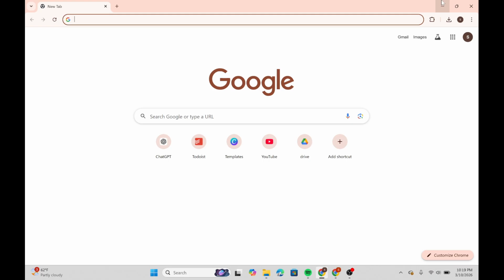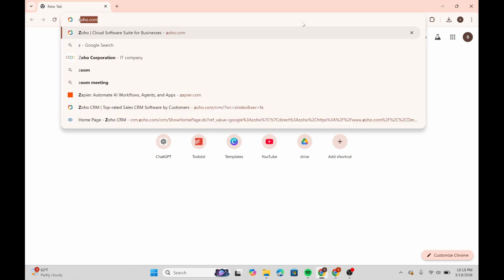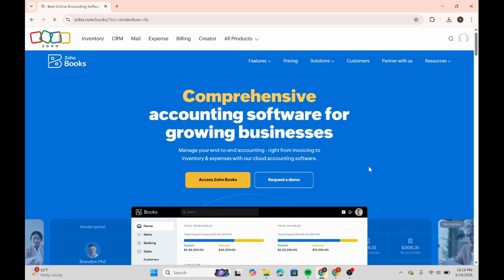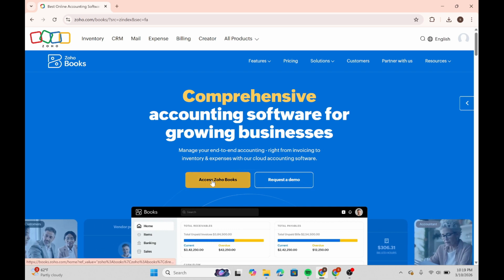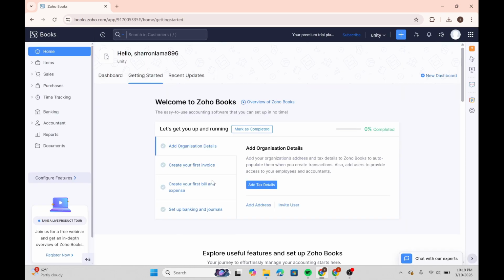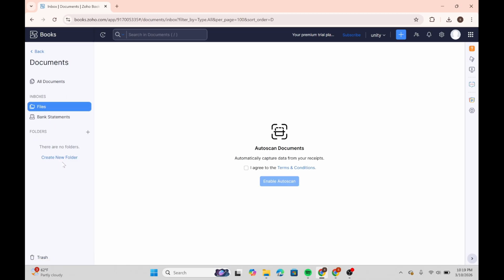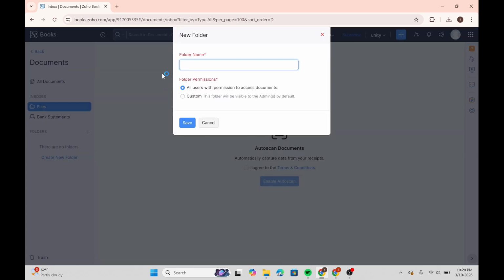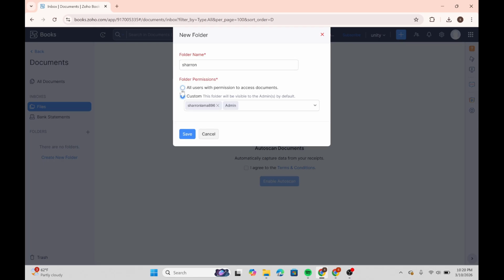How to Add Folders in Zoho Books 2026?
Want to keep your financial documents organized and easy to find? This video shows you how to add folders in Zoho Books step by step.

From accessing the documents section to creating and naming folders — I'll walk you through every part so your receipts, invoices, and files stay neatly organized.

By the end of this tutorial, you'll know exactly how to add and manage folders in Zoho Books